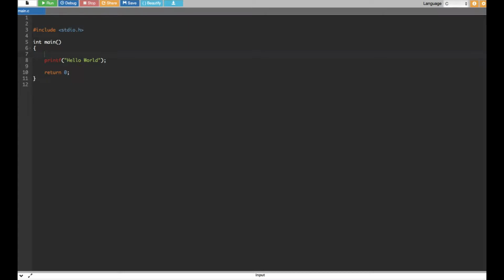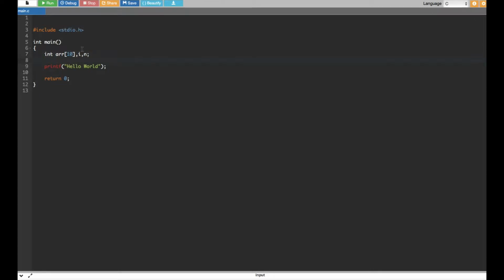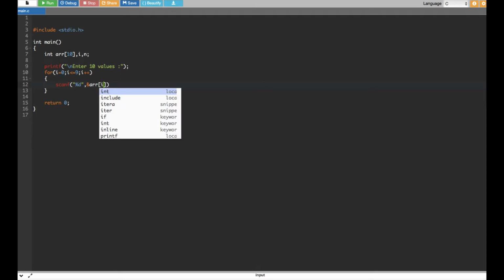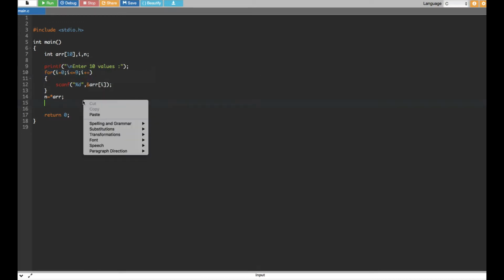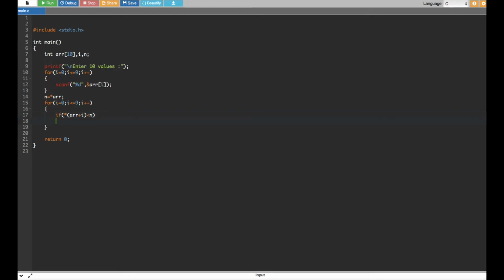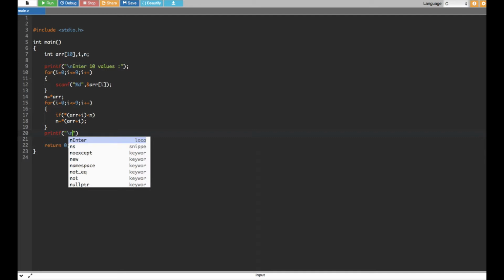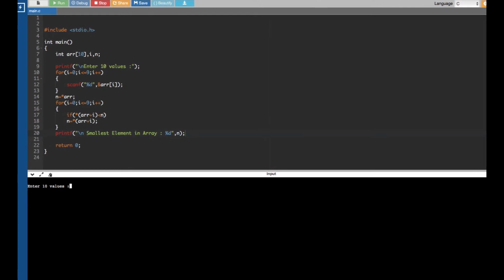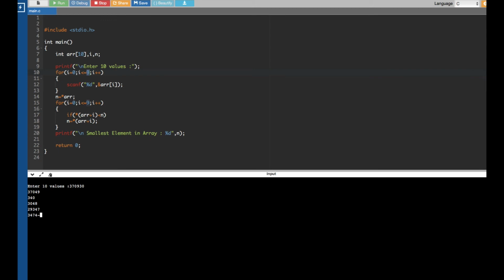Finding The Smallest Element In An Array C program